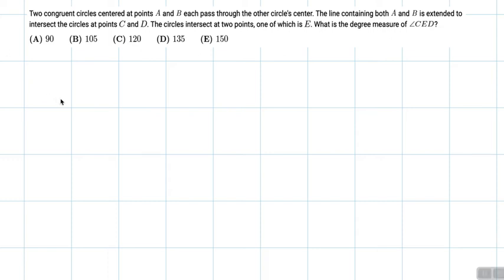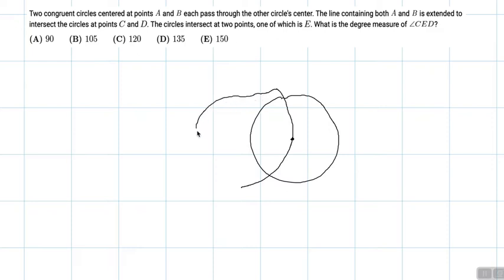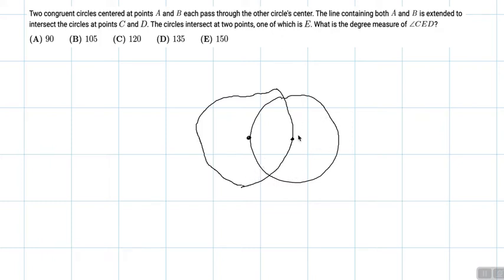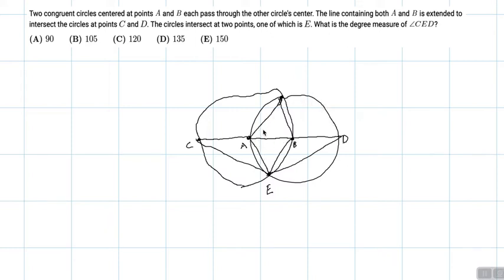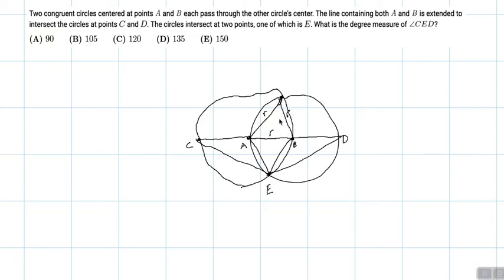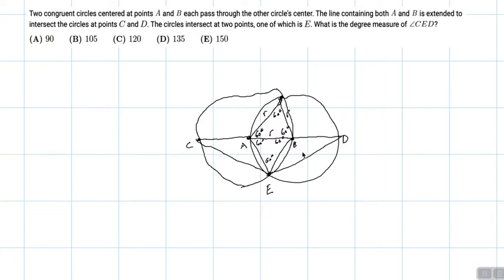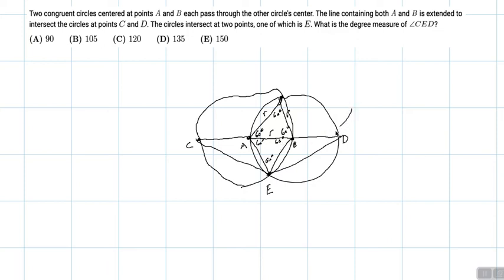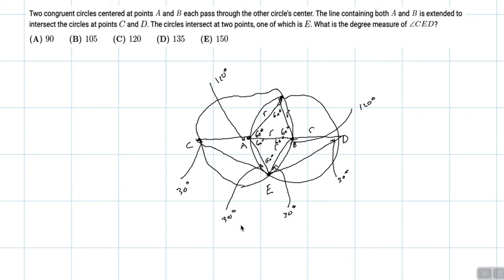2016 AMC 8 Problem 23